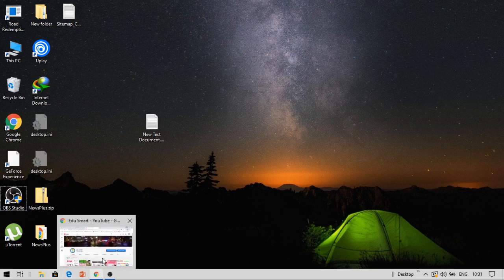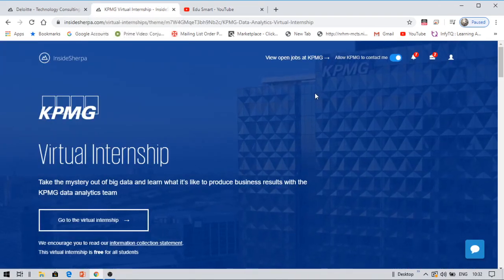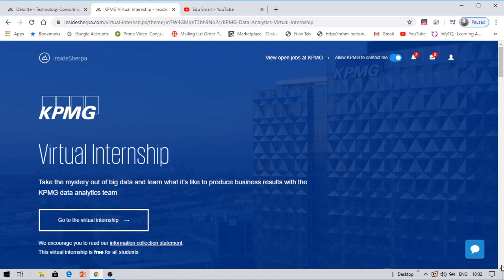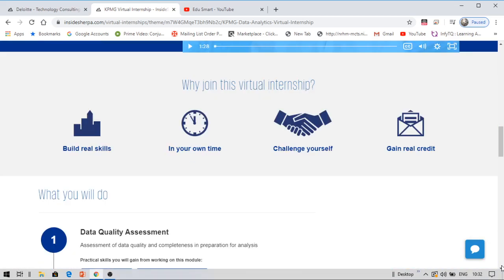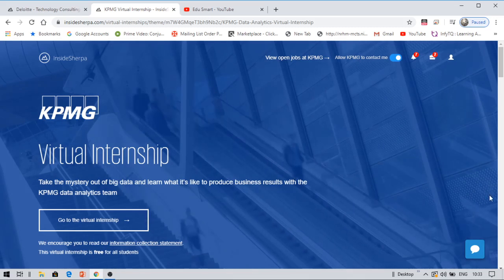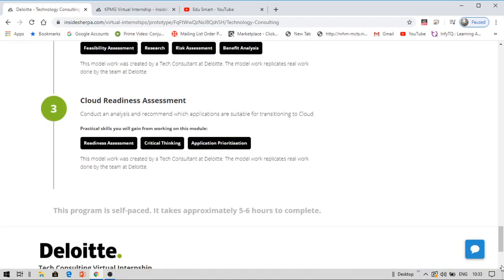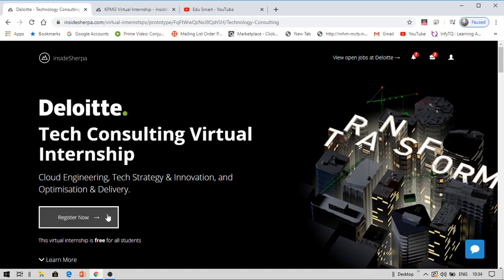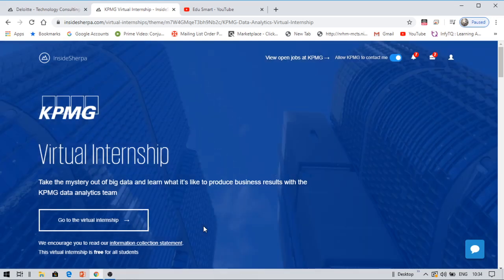Free Summer Online Internships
Two free summer online Internships

Summer online Internships

Internships for CSE students

Internships for ECE students

Internships for EEE students

Internships for BCA  students

Internships for BCOM students

Internships for Mechanical students